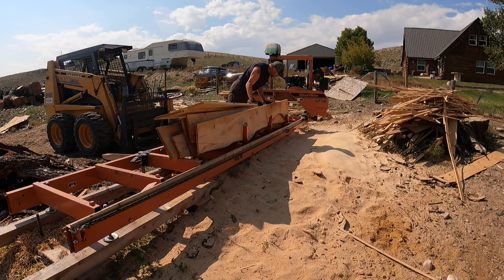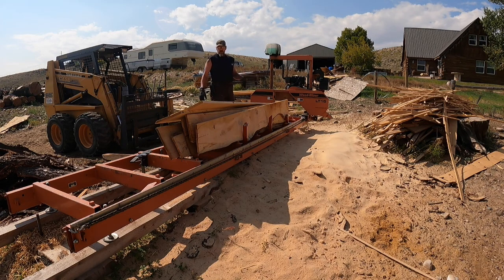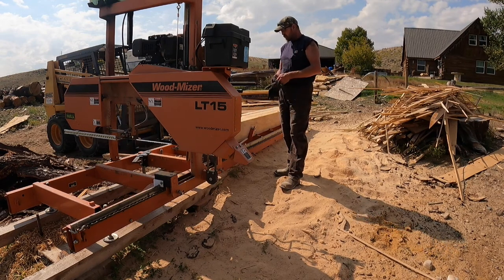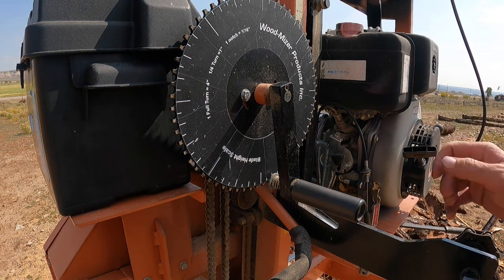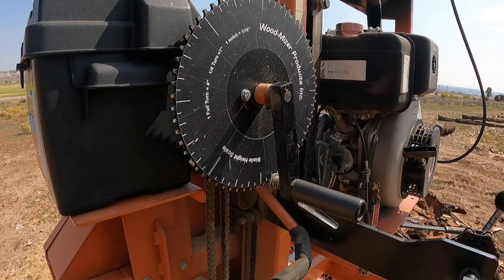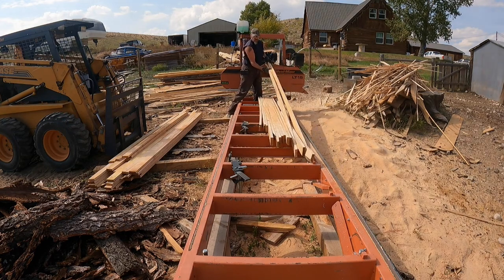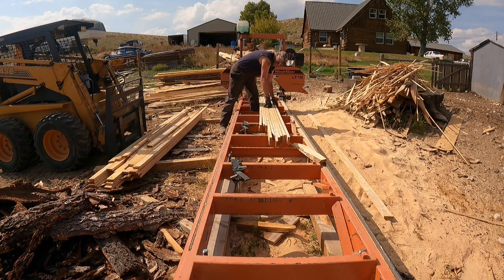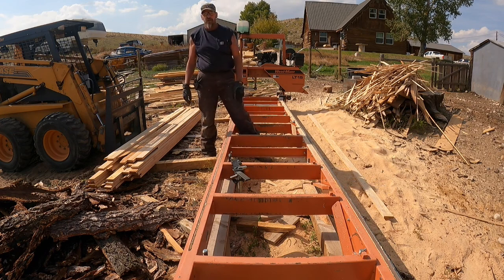Woodmizer LT15 resawing slabs into 1x3 for board and batt siding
Cutting slabs into 1x3s for Calamity Girls siding.